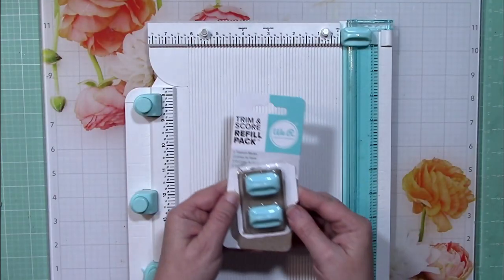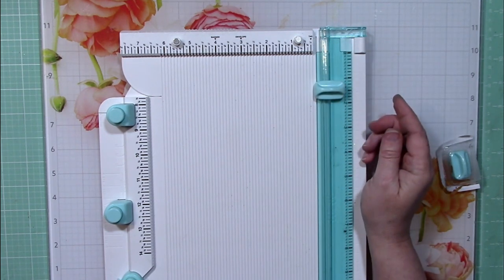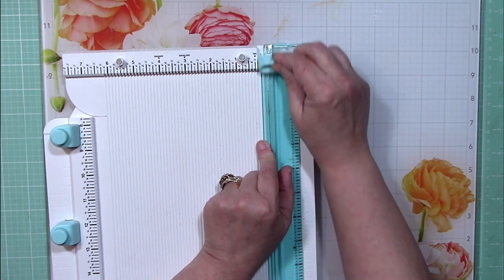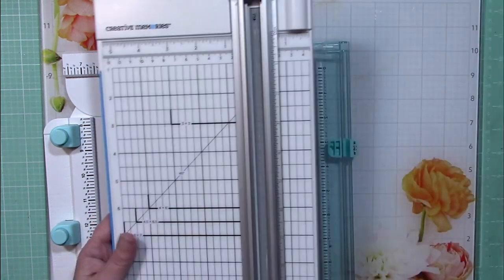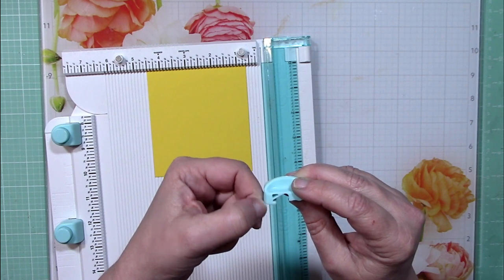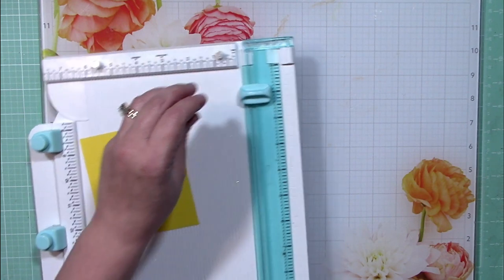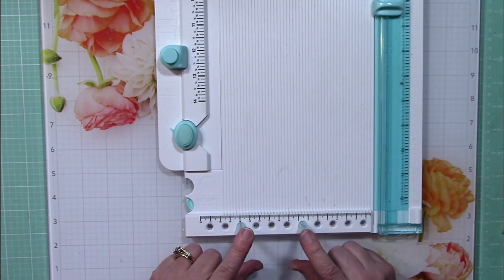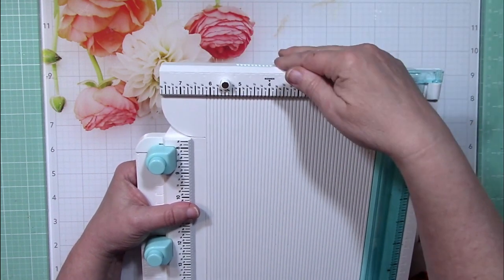Works All In One Tool, Changing Blades & Why I Still Recommend It!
CLICK ON SHOW MORE BELOW FOR MORE INFORMATION

This video takes a look at The Works Tool by WeRMemory Keepers two years after I gave my first reviews. Find out if I love it or if it's collecting dust. Most importantly find out why?

*The Works All in One Tool*